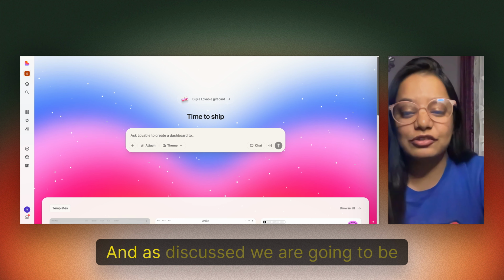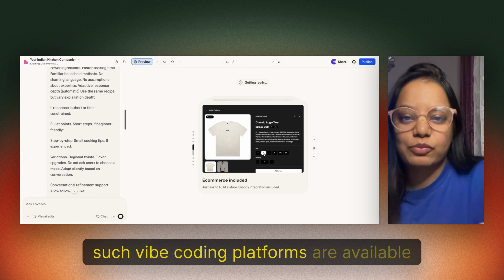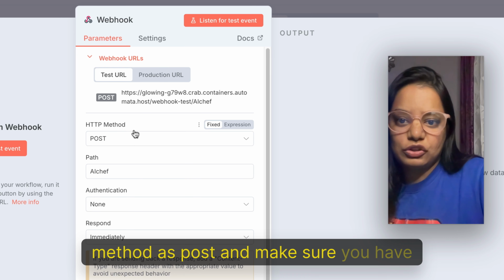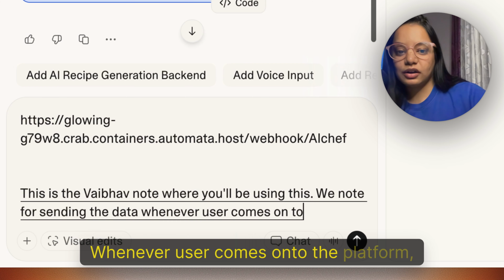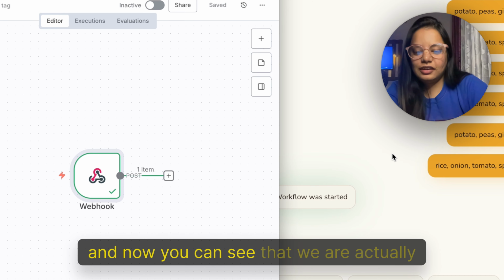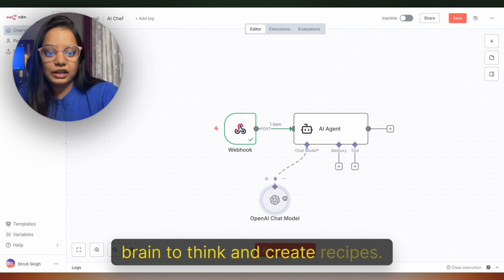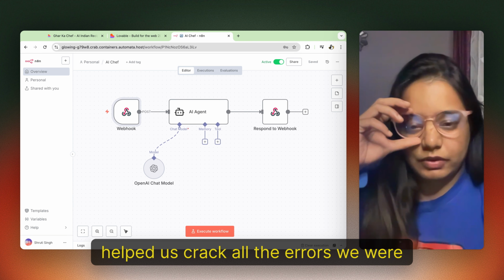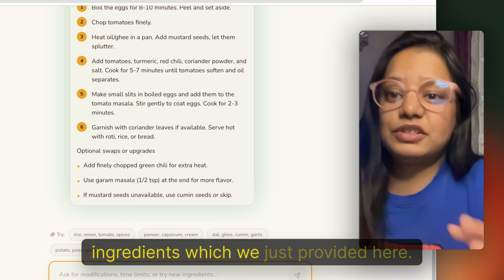Build Real AI Products with Lovable & n8n Workflows (Beginner Friendly)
Watch step by step how to connect Lovable with n8n webhooks to launch an AI project

how to create ai without coding
how to create ai that can learn
how to build an ai project
building ai projects
create ai project
ai projects tutorial
how to make a project using ai
innovative ai projects
diy ai projects
ai project tutorial
lovable.dev n8n
lovable ai
innovative ideas for ai projects
vibe coding n8n
coding vibe
n8n vs vibe coding
best n8n tutorials
n8n tutorial for beginners
n8n automation tutorials
n8n tutorial youtube
n8n tutorial advanced
n8n tutorial beginner
n8n tutorial step by step
n8n tutorial course
jono catliff n8n tutorial
tutorial de n8n
n8n tutorial español
evolution api n8n tutorial
n8n full tutorial
n8n http request tutorial
n8n webhook url
n8n webhook tutorial
n8n webhook authentication
n8n webhook ai agent
lovable vibe coding

⏱️ Timestamp:
00:00 Intro: What you’ll build with Lovable + n8n
 00:24 Overview of Lovable and n8n roles (frontend vs backend)
 01:00 Free plan, credits, and signup link details
 01:37 Project goal: Build an AI Chef app (Indian household focused)
 02:05 Writing and pasting the AI Chef prompt into Lovable
 03:00 Lovable features, upgrades, and using it inside ChatGPT
 03:27 Setting up n8n backend and webhook trigger
 04:20 Connecting Lovable frontend with n8n webhook
 05:20 Testing data flow between Lovable and n8n
 06:56 Fixing webhook errors using Lovable and validating responses
 07:59 Building the AI Chef logic with n8n AI agent and OpenAI
 08:57 Final debugging, executing workflow, and seeing full recipe output
 09:24 Live demo: generating recipes from user ingredients
 10:21 Wrap-up: possibilities with Lovable (frontend) + n8n (backend) and call to action